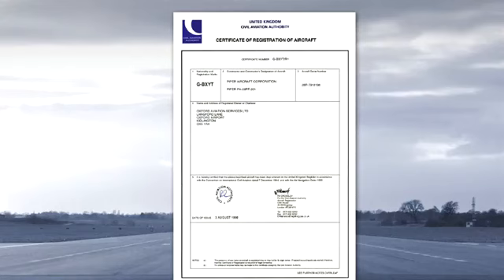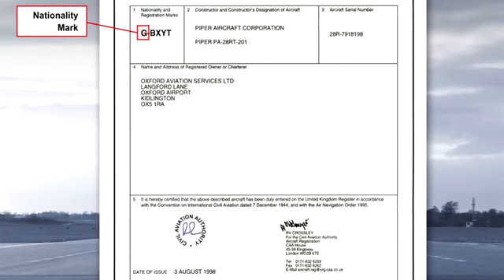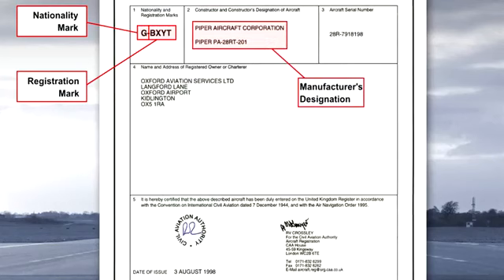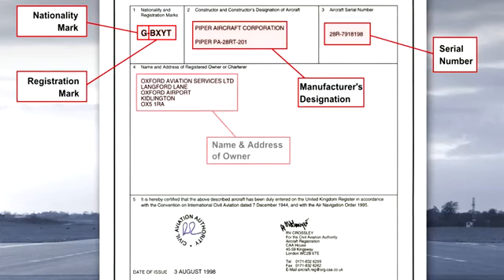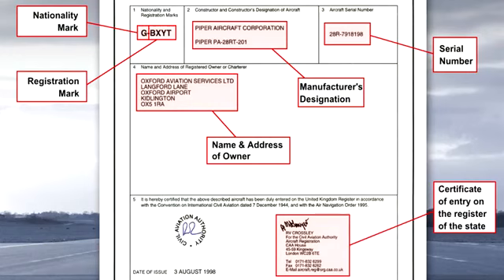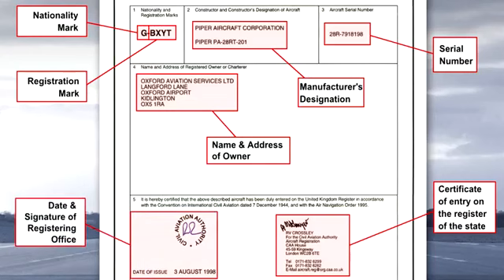Air Law 13